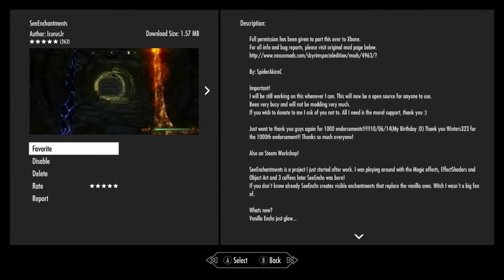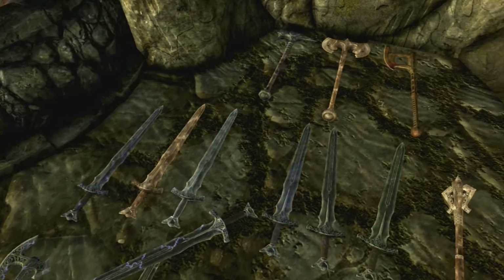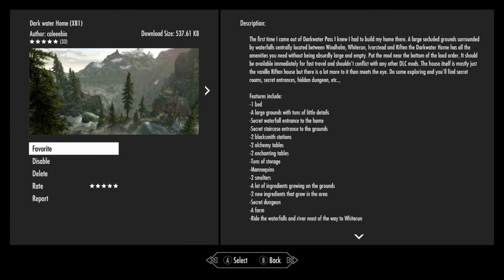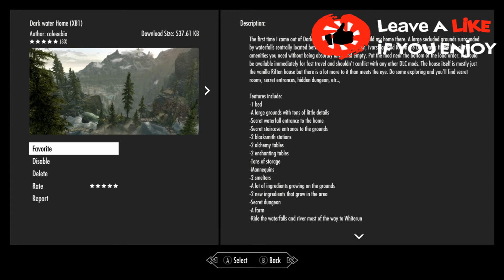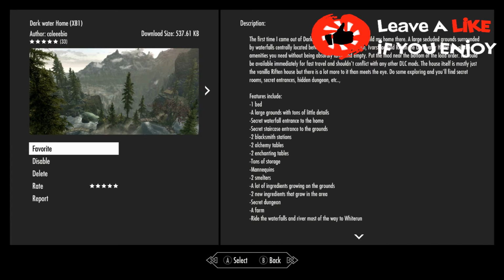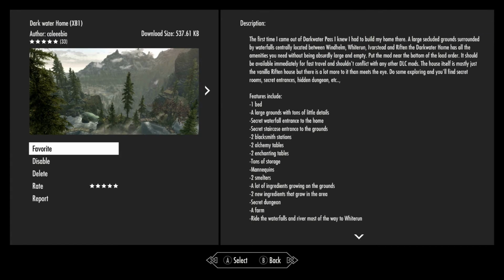▶Skyrim: Special Edition My Top 5 Mods◀ [#2] (PC/Xbox One/PS4)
What is up guys Killerkev here and today I am going to be Show casing my top 5 most played Mods for this week in Skyrim Remastered. Any questions leave them in the comments.👍